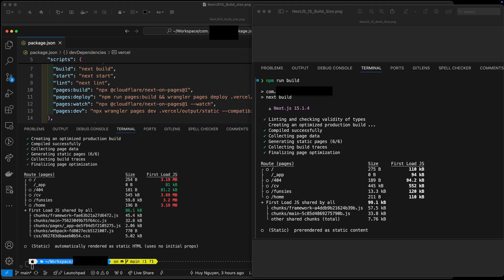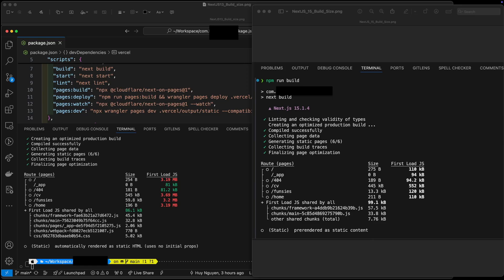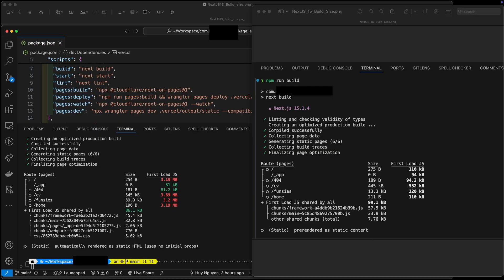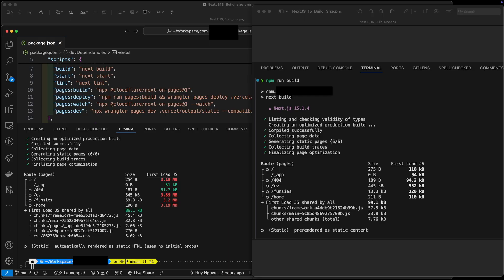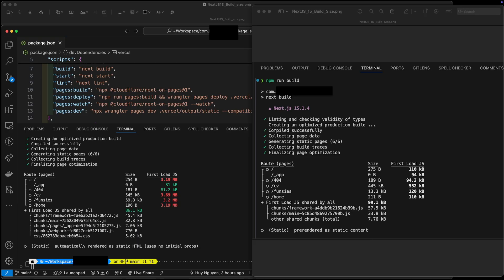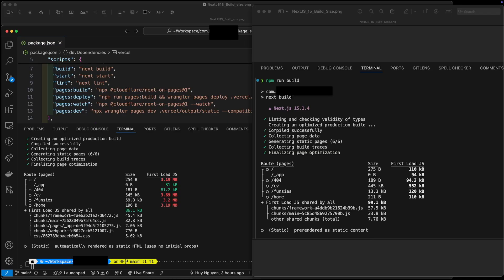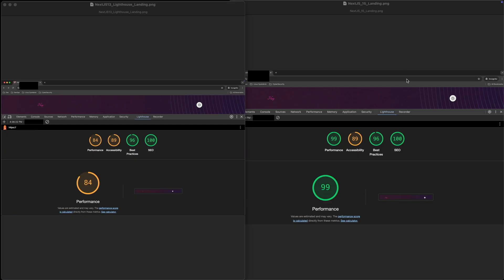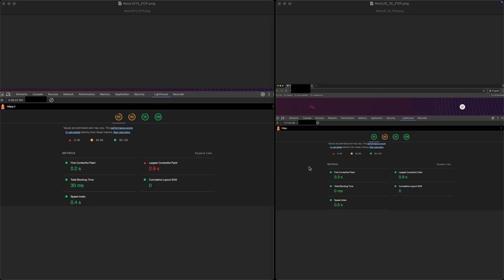Next.js 13 vs 15 Performance - Impact of Procrastination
Next.js 13 versus Next.js 15 performance comparison using Google Lighthouse.
Next.js 13 vs 15 Performance Comparison